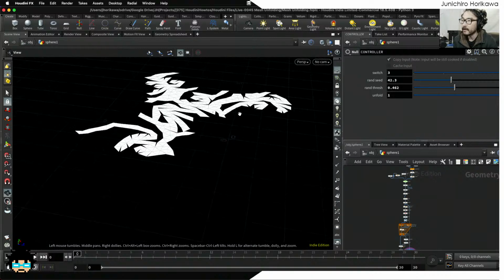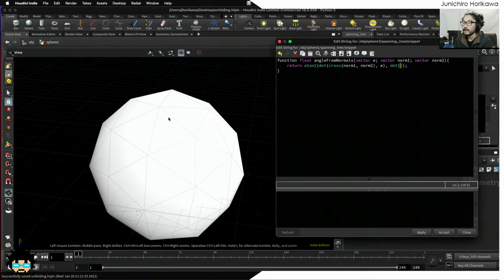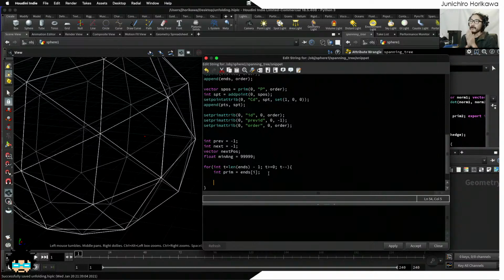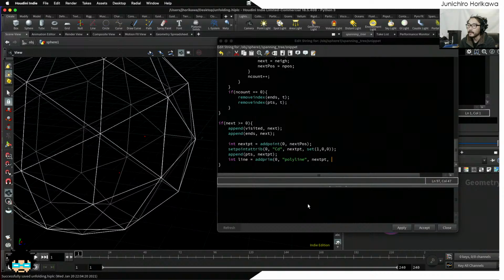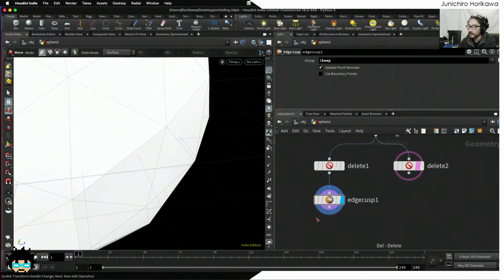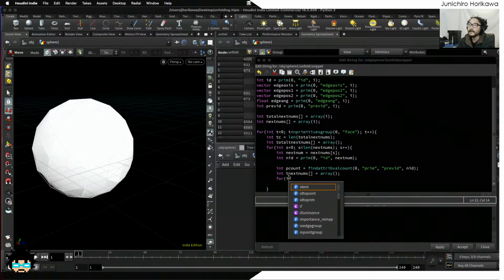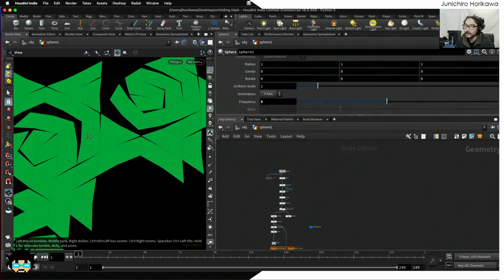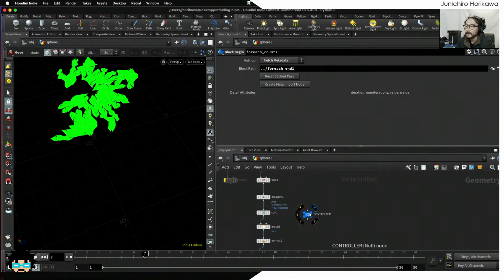Houdini Algorithmic Live #045 - Mesh Unfolding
This is a weekly tutorial live for Houdini, and the topic for this week is to create a procedural system to unfold any given mesh. This one is a bit more computational geometry oriented compared to other weeks.

[Reference]
Houdini Gubbins - UNFOLDING MESHES: